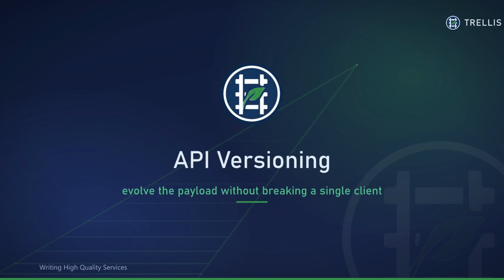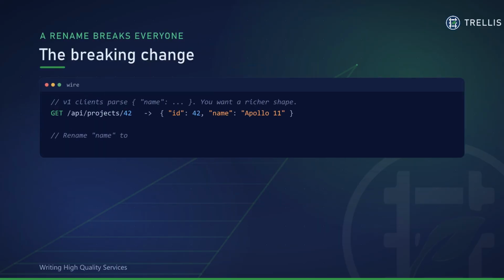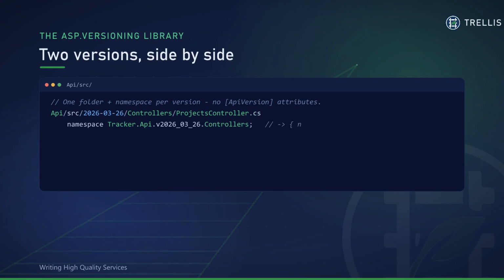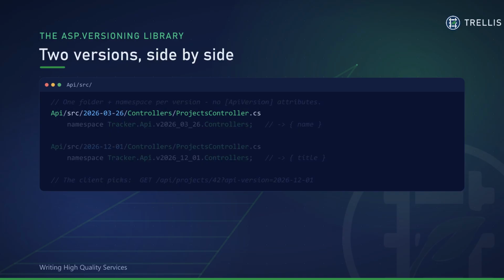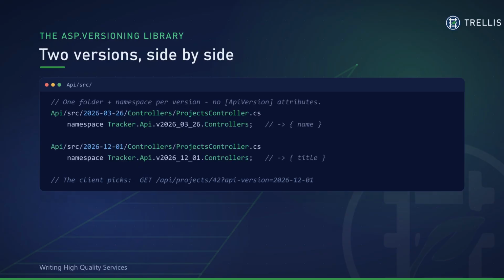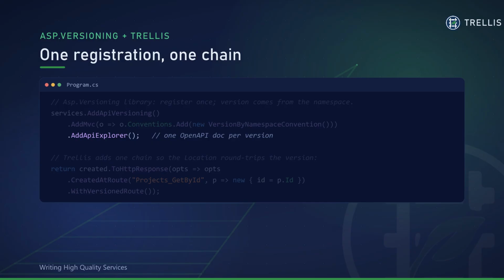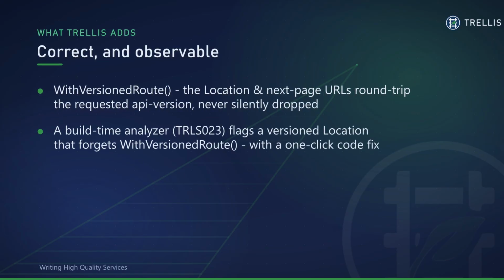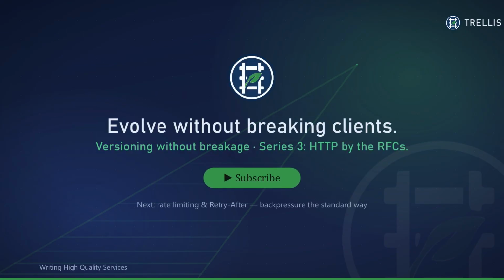C# API Versioning Without Breaking Clients: Asp.Versioning by Namespace, Trellis Guardrails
You shipped an API. Clients integrated. Now you need to change a response - rename a field, restructure the shape. Do it in place, and every client built on the old shape breaks the moment you deploy. You can't freeze the API forever, and you can't break your customers. The answer is versioning: run the old shape and the new shape side by side, and let each client pick the one it was built for.

The versioning engine here is the ASP.NET API Versioning library (the Asp.Versioning packages) - a .NET Foundation open-source project by Chris Martinez. It is not part of ASP.NET Core, and it is not Trellis. It supports several strategies: attributes, URL segment, query string, and header. The Trellis template wires it up with the cleanest option - by namespace: one dated folder and one namespace per version (Api/src/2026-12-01 maps to a v2026_12_01 namespace), with no [ApiVersion] attributes. What Trellis adds is the guardrail and observability layer on top. Part of the HTTP APIs by the RFCs series.

You'll see:
- The breaking change: a field rename on a live endpoint breaks every existing client
- The library and its strategies: Asp.Versioning reads the version; the Trellis template selects the namespace convention; the client picks with api-version=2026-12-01
- WithVersionedRoute(): Trellis injects the requested api-version into the Location header and next-page URLs, so they round-trip the version instead of silently dropping it
- The guardrails: analyzer TRLS023 warns at build time when a versioned controller emits a Location without WithVersionedRoute() (with a code fix), and the Trellis SLI package tags every latency metric with http.api.version

The library does the versioning. Trellis keeps it correct, and makes it observable - old and new, side by side, for as long as you need.